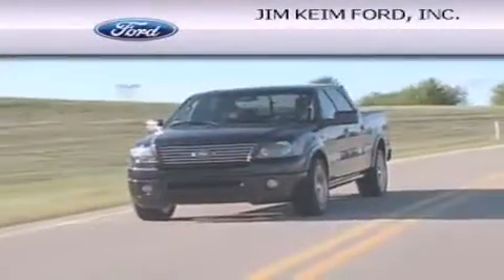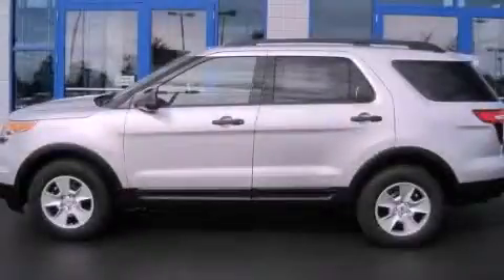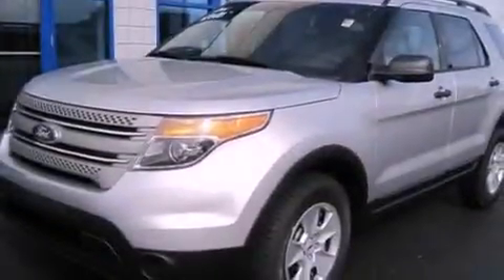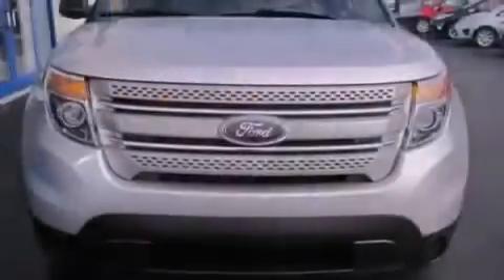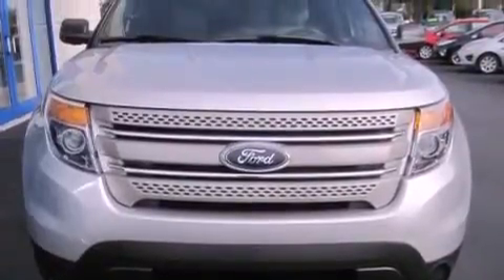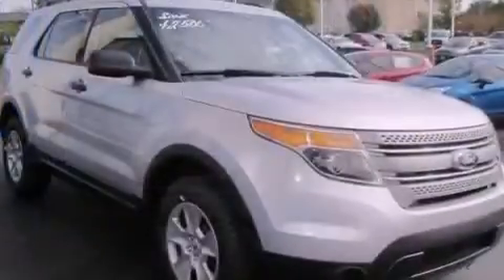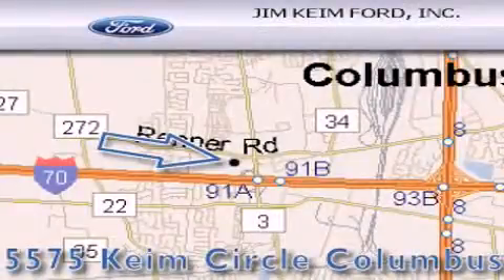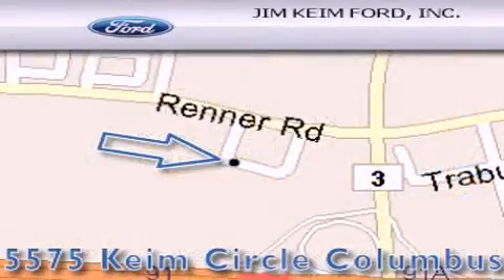2013 Ford Explorer Columbus OH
Year : 2013
 Make : Ford
 Model : Explorer
 Engine : 3.5L 6-Cylinder
 Trans . : automatic
 Exterior : Ingot Silver Metallic
 Miles : 376
 Interior : Medium Light Stone

 2013 Ford Explorer Columbus OH